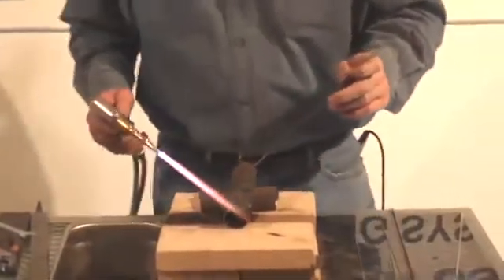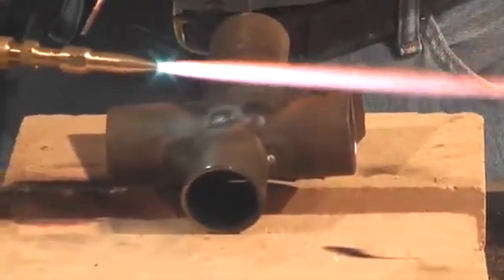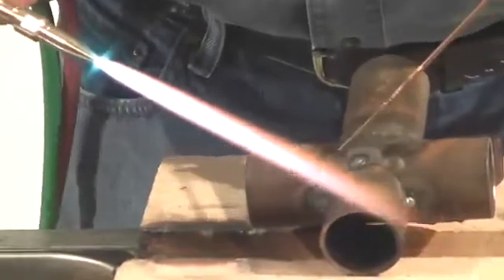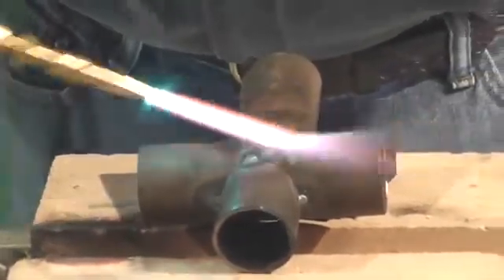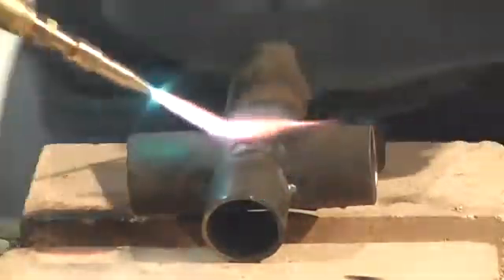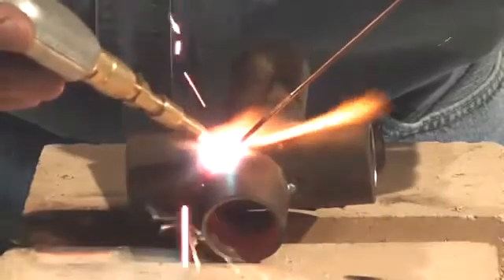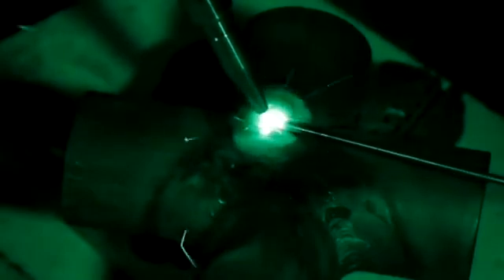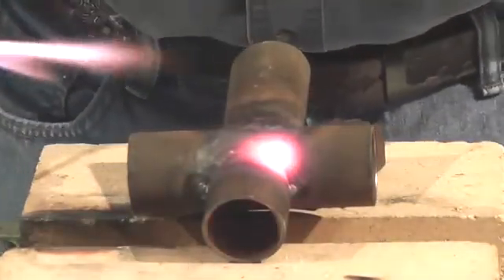Welding Chrome Moly Demo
Watch our welder use a steel rod to weld chrome moly tubing!